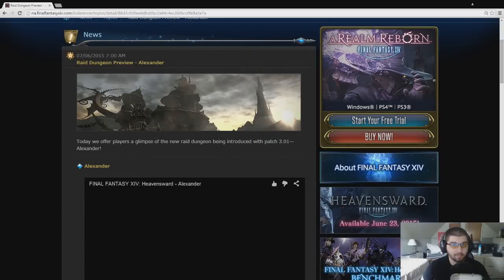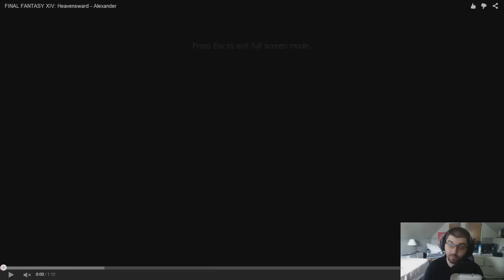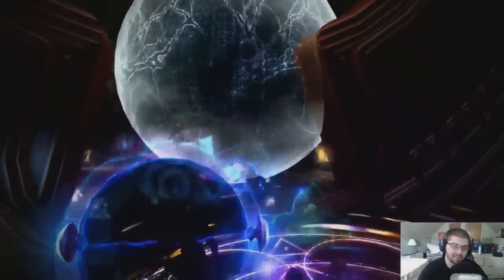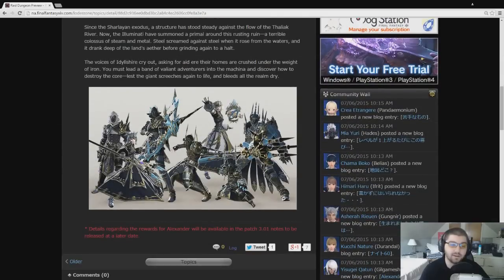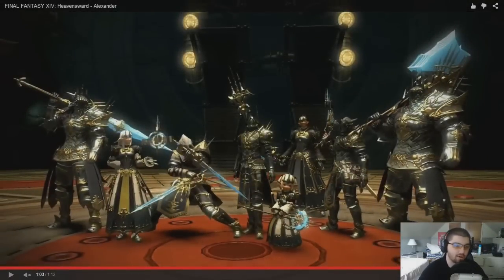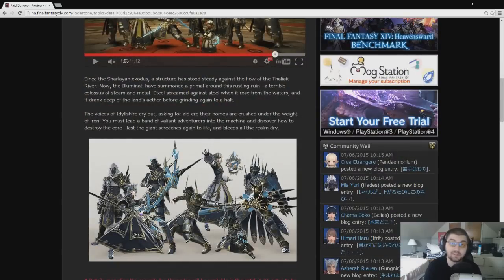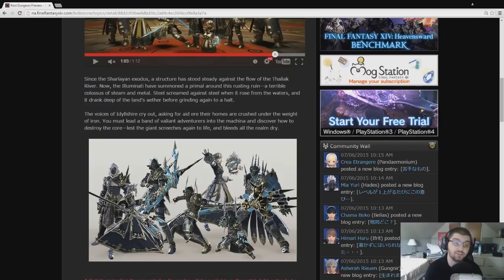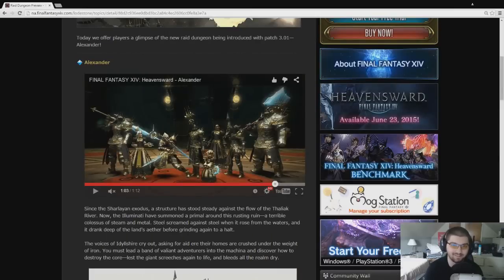FFXIV Heavensward: Alexander Preview Thoughts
The preview for Alexander is here! Now to wait for Patch notes!